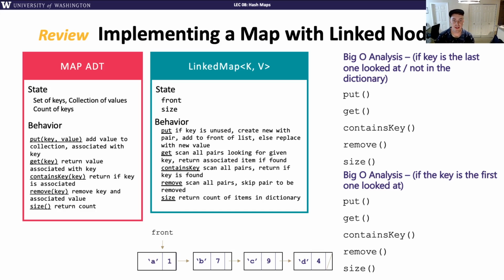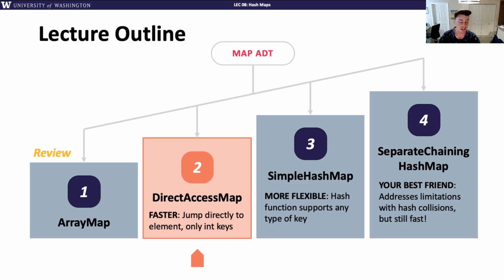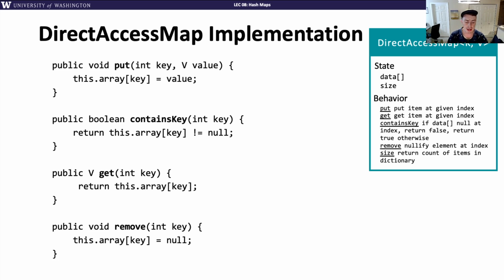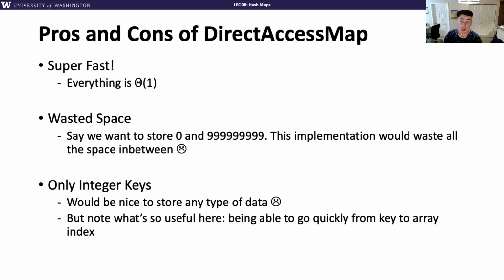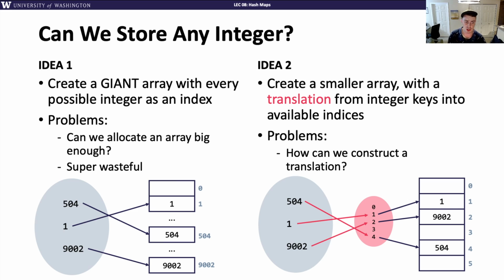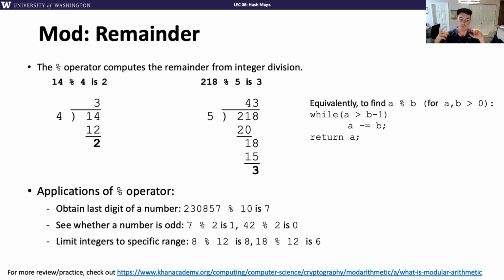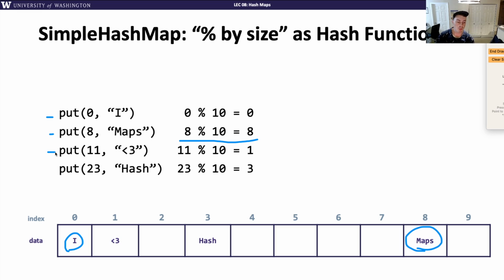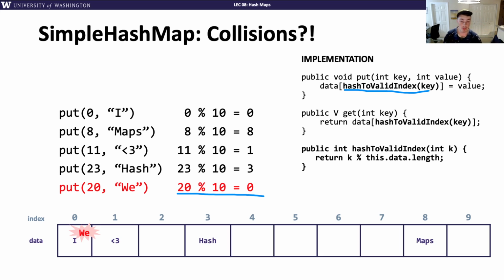CSE 373 20au, Lesson 8 Video 2: DirectAccessMap and SimpleHashMap